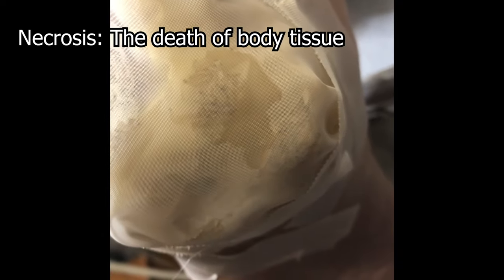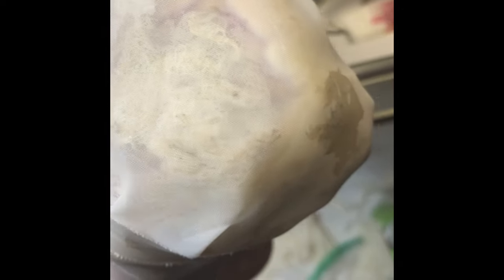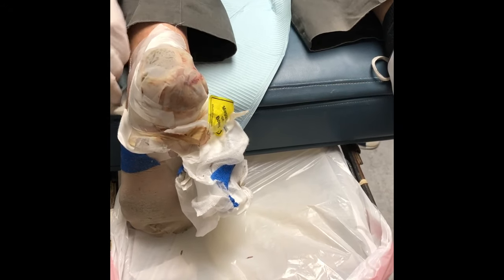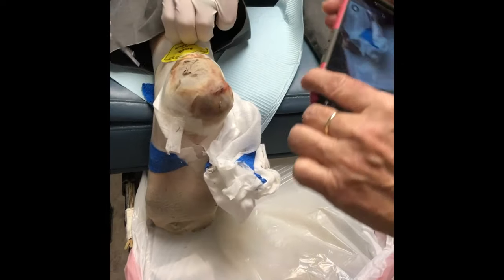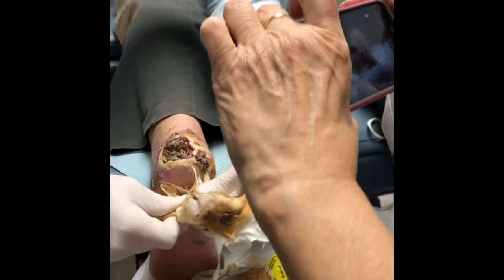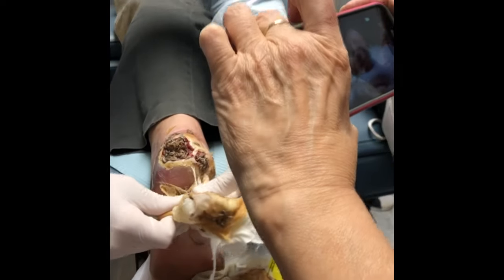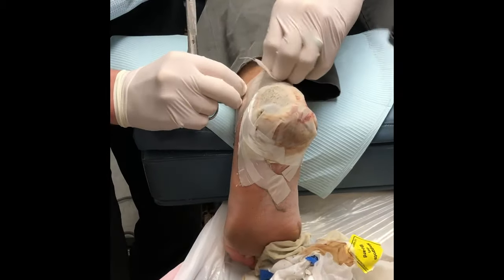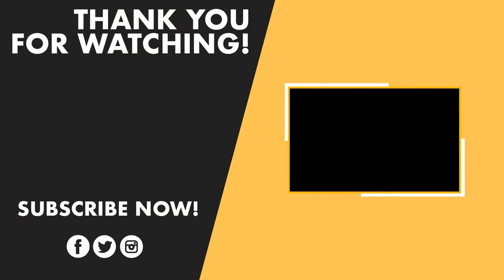Dr. Kilfoil Performs Maggot Therapy! (Live Maggots In Foot!)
Hey guys. Great video for you here

 I hope you having a good day. Today we're going to be talking about Larva therapy.

This video was taken right after I placed on these medical larvae, also known as maggots, onto a diabetic foot wound.  they were bought from Monarch lab in California prior to this application, and they come in a jar with 2 impregnated gauzes with about 250 sterile maggots on each gauze.  I had no prior experience when it comes to larvae therapy and the lab was really nice to put me in touch with the Medical director, and he gave me a great lesson over the phone. Made for an easy application. And it's pretty interesting to say the least.
If i feel at all like I may see something I won’t expect, I always review of the literature and gather as much information so I can to remain the expert in the situation

So more about this situation:
this patient he is a non-compliant diabetic, absolutely refuses to take his diabetes medications. He went to the hospital for a leg infection where they found a staple in his foot causing a necrotic wound and cellulitis.
he had an abscess that was incised and drained,  the foreign body removed, however he left the hospital against medical advice right after his procedure, and came to my office with an order  form saying “I want Mark maggot therapy and that's the only thing I'm going to allow”

after an exhausting conversation where I told him this is not the standard of care and that the  typical treatment for his situation is antibiotics and sharp debridement,
 meaning that we remove all dead and non viable tissue out of the wound with a scalpel. Again he absolutely refused.
We agreed that we're going to attempt the medical maggots and he's not going to sue me if he loses his leg or his life

Paraphrasing from ( Yan et all 2018):
Worldwide live maggots have been used to clean wounds by ingesting and degrading and liquefying the vitalizing necrotic tissue selectively meaning only the bad stuff and not the good stuff these two authors Zacharias and Jones were the first to apply maggots to wounds and they did this the American Civil War it was found that patients treated with medical maggots were less likely to die from sepsis and other complications as compared to patients who were primarily amputated with the dirty unsterilized tools that the doctors were using at the time it was not until 2400 that the Food and Drug Administration actually granted use of medical maggots for wound care treatment

 without getting into too much detail the way that this phenomenon occurs is because the maggots secrete and excrete special chemicals which inhibit the growth of bacteria and they do this in order to reduce the amount of competition for the same food, which is the non viable, dead tissue that we want out of the wound as well.

Here is the Next video 48 hours later, as you will see the maggots have gotten to about 10 times the size as they were when I put them on.

I was afraid this patient may not have followed up, so when I talked to the Medical Director at Monarch labs, I asked him what would happen if he didn’t show up for his second appointment. He said “Then the maggots will try to escape”.

I Imagine this must have been a little unsettling to drag this foot into bed, so he came to his appointment on time.

The maggots did an amazing job, I have to admit. They removed about 75% of the total necrotic and fibrotic tissue that would have been pretty tough to remove selectively with a sharp debridement.

Since there was more tissue that could have been removed in there I asked him if he wanted a second round of the Larvae. He was not interested…

Also, My medical assistant could not handle videotaping this situation live, that is why it was cut short. The remainder of this visit I scraped the larvae into a garbage bag, and used Ethyl Chloride to zap the last of the ones crawling away. Unfortunately I did not get that all on tape.

Here I have a picture of before, during, and after the treatment.

Like the video to help us get out to more people.

Remember, everyday is the best day of your life.